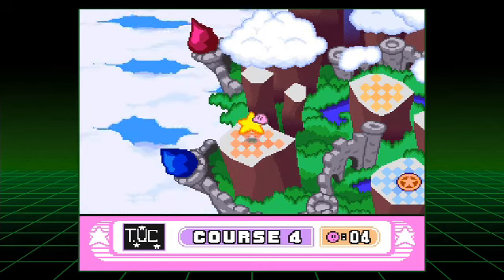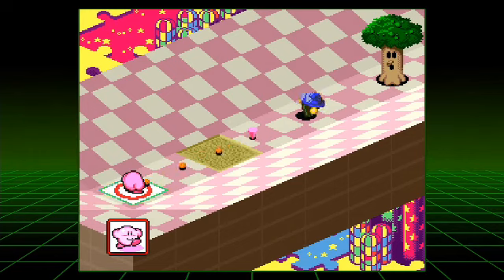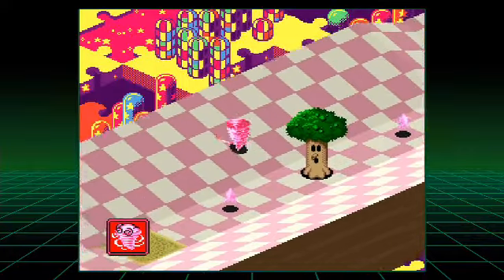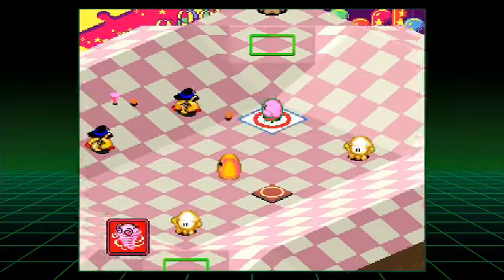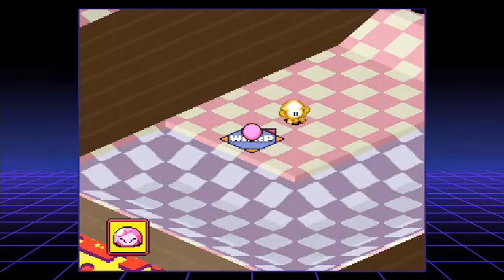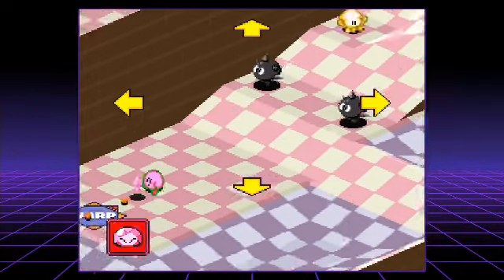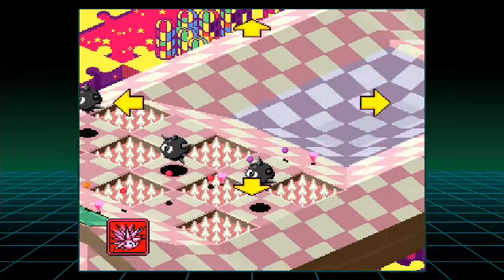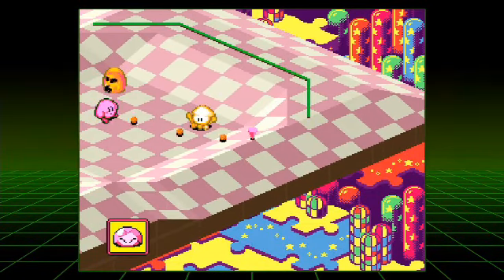Kirby's Dream Course - Course 4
Continuing the beautiful coming together of Golf and Kirby.

In this episode we play through the fourth 8-hole course.